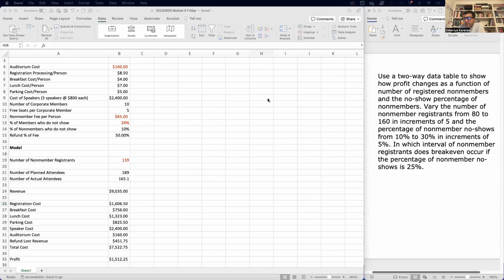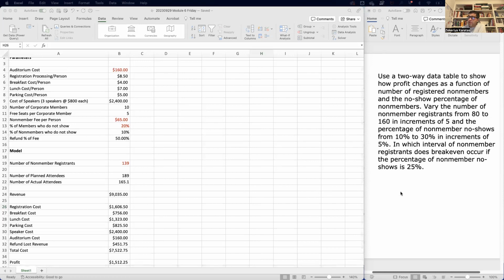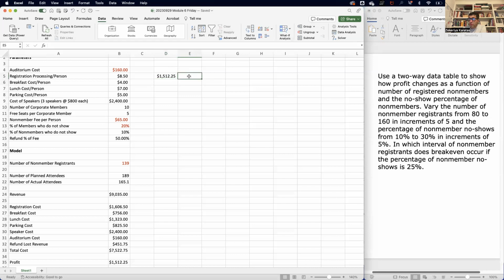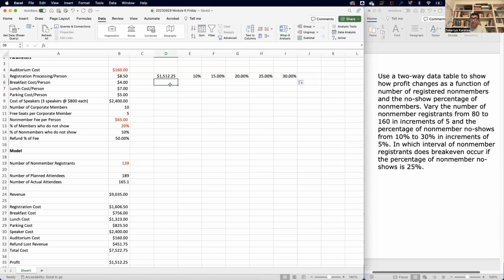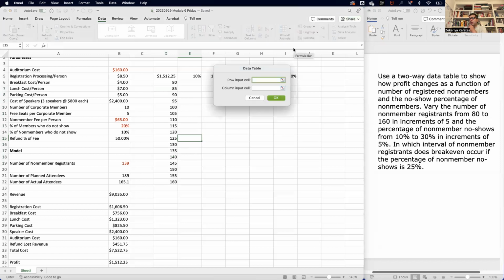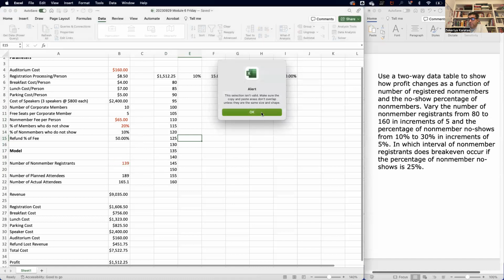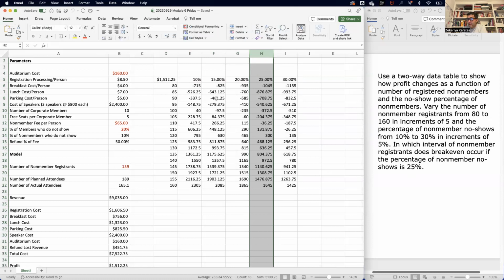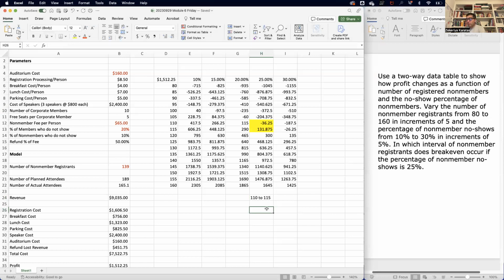Business Analytics - Excel - Two-Way Data Table Example